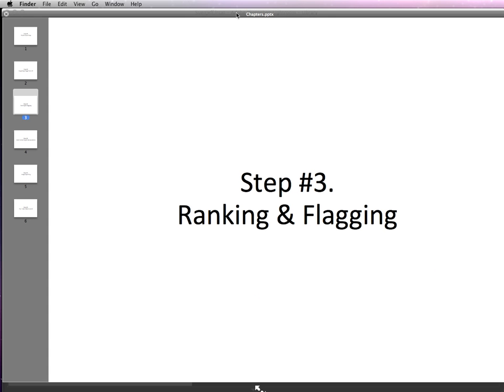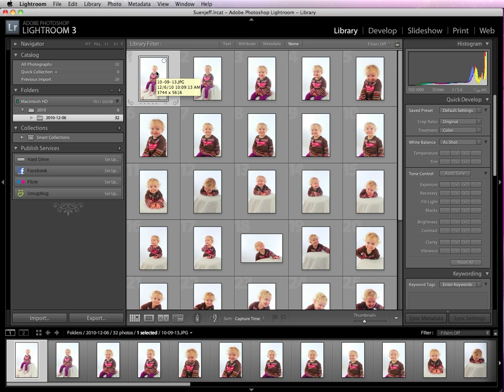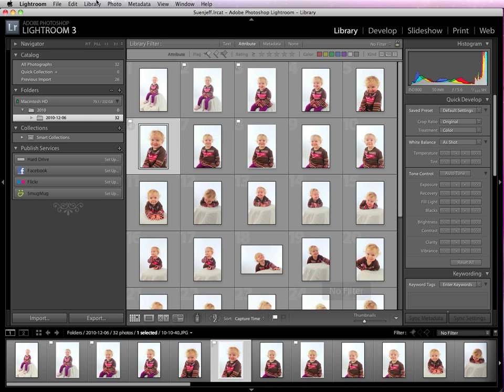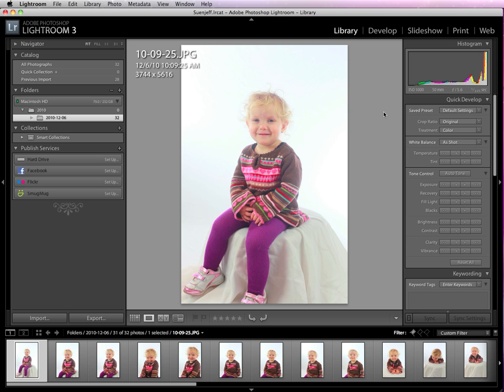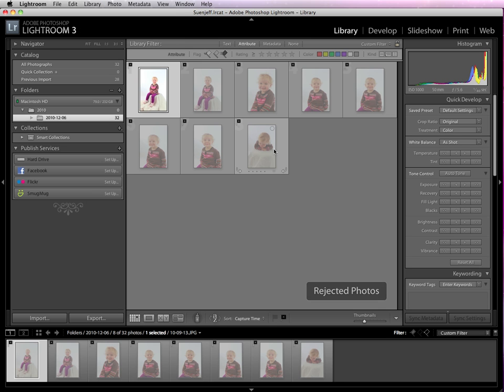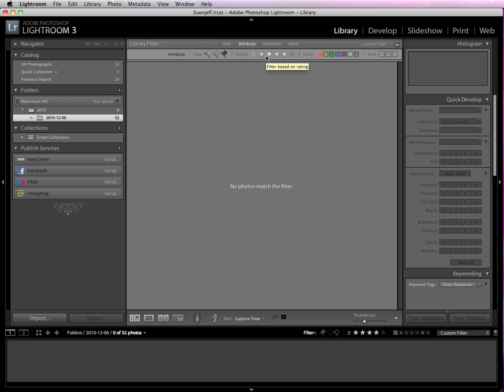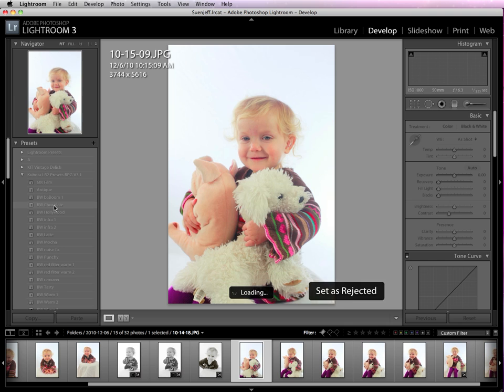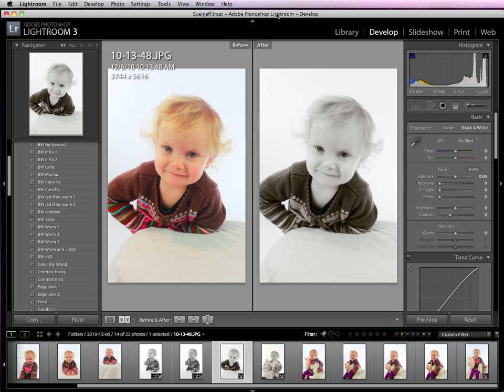Workflow Step 3